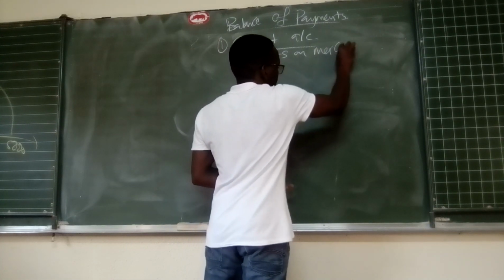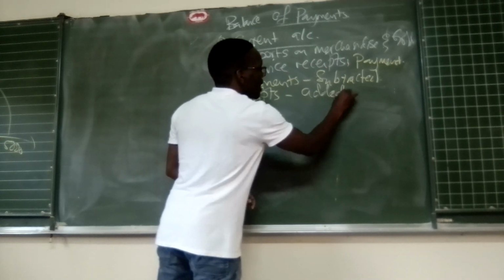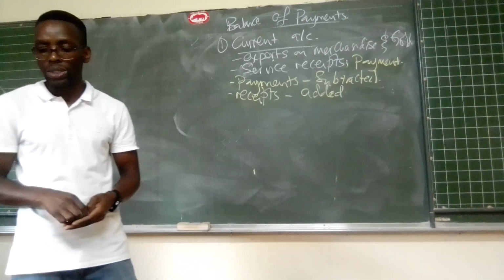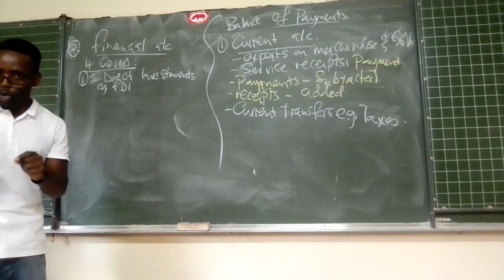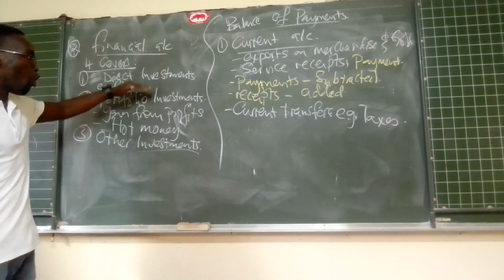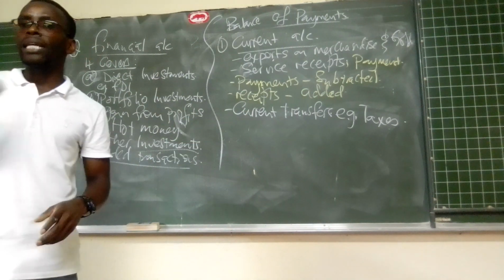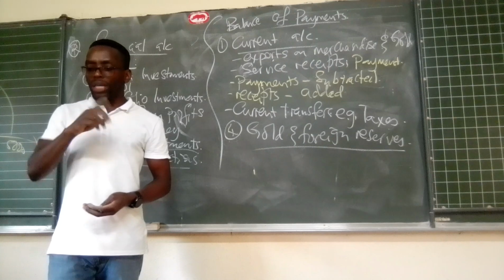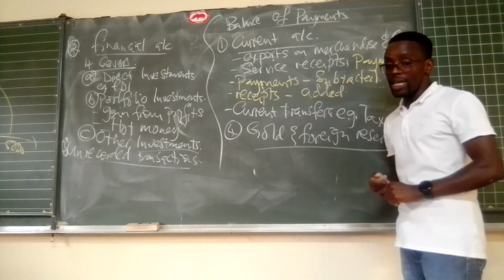Balance of payment accounts explained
this video @pjhomeschoolingadventures  explains the Balance of payment (BoP) and its sub accounts.